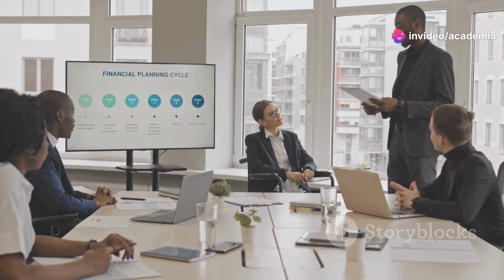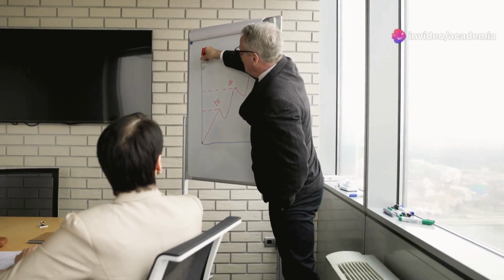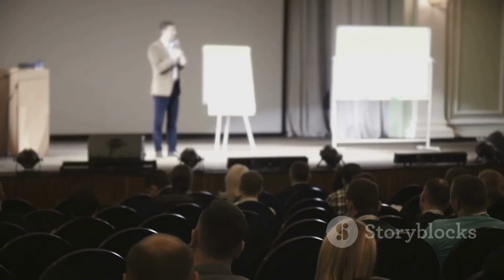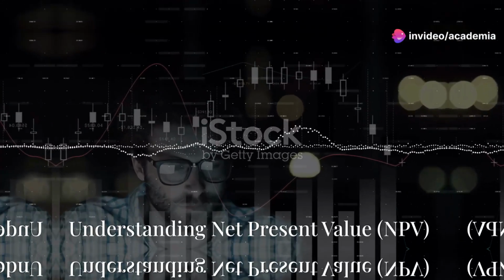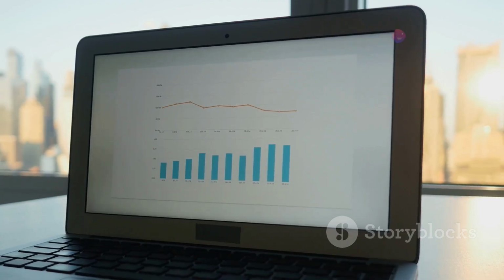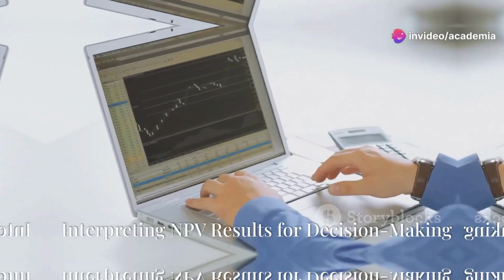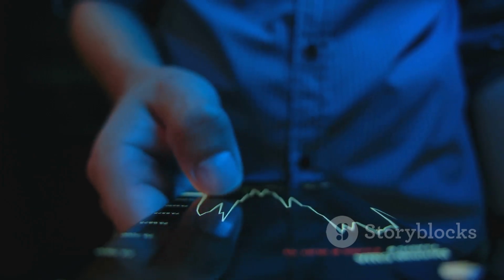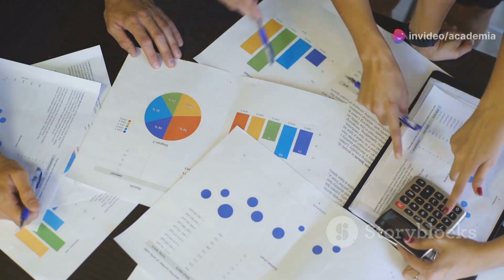CF 003 NPV Your Guide to Smart Capital Budgeting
Mastering NPV: Your Guide to Smart Capital Budgeting

OUTLINE:
00:00:00
Introduction to Capital Budgeting and NPV

00:01:16
Understanding Net Present Value (NPV)

00:02:01

00:04:01
Interpreting NPV Results for Decision-Making

00:04:46
Advantages of Using NPV in Capital Budgeting

00:05:36
Limitations and Drawbacks of the NPV Method

00:06:25
Comparing NPV to Other Capital Budgeting Techniques

00:07:58
Real-World Applications of NPV Across Industries

00:08:37
The Role of Risk and Uncertainty in NPV Analysis

00:09:23
Ethical Considerations in Capital Budgeting

00:10:01
NPV - A Powerful Tool for Financial Decision-Making